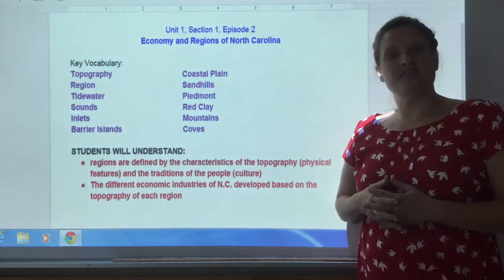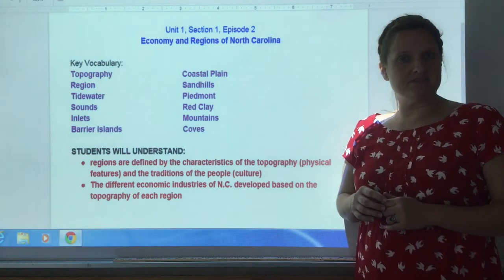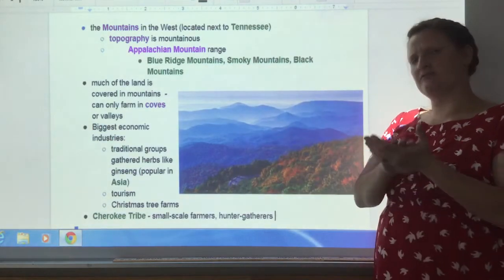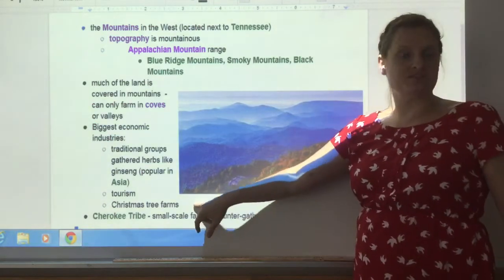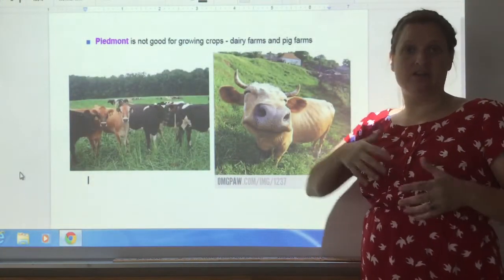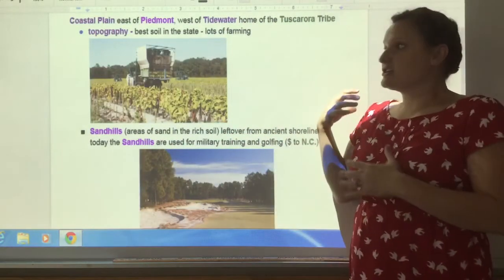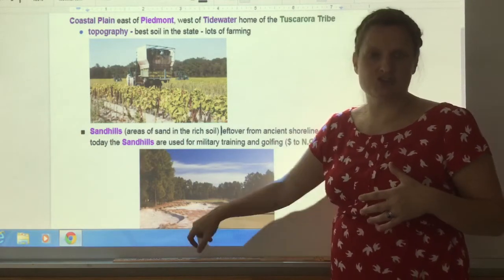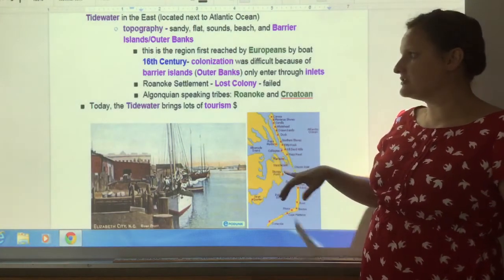Unit 1, Section 1, Episode 2: N.C Geography